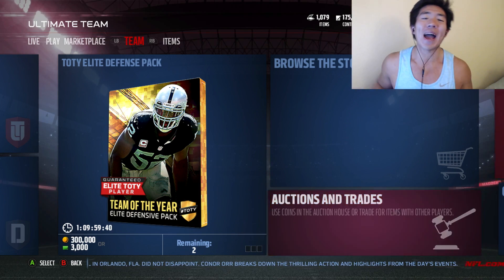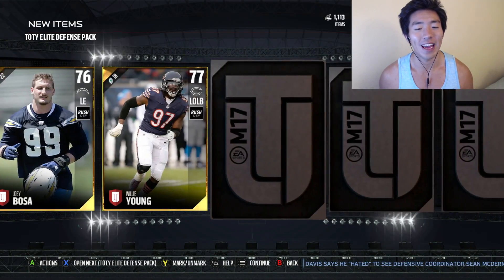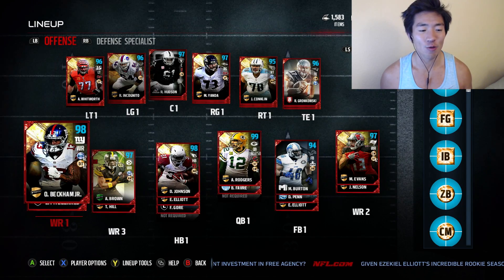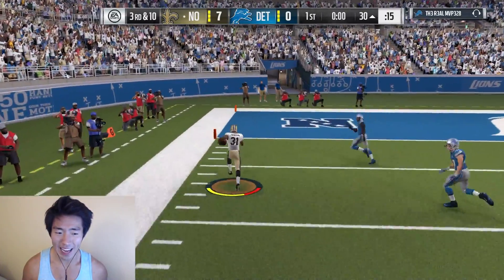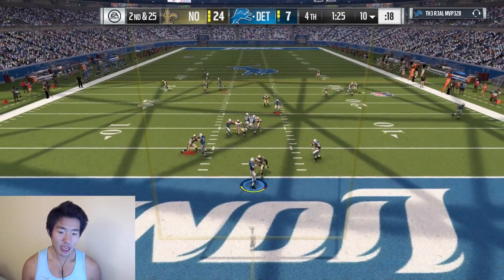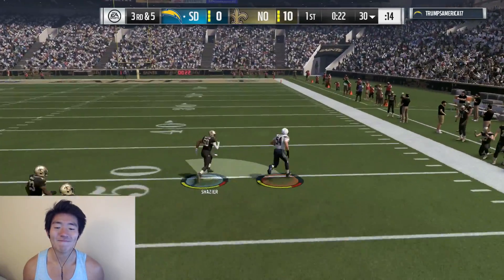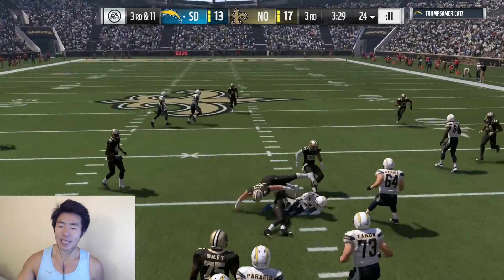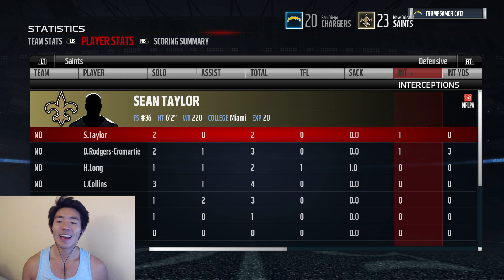99 OVR AARON RODGERS IS A BEAST! RAREST CARD IN THE GAME! MADDEN 17 ULTIMATE TEAM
WE PICK UP THE RAREST CARD IN THE GAME 97 OVR CHEMED OUT AROD WHO GOES UP TO A 99 OVR! WE THEN GET INTO TWO GAMES AFTER LOOKING FOR HIM IN PACKS!